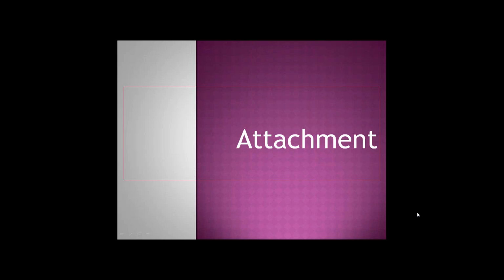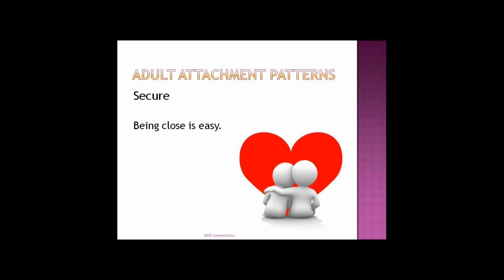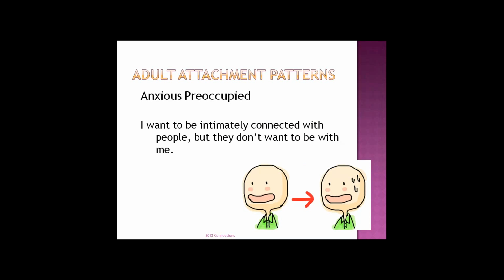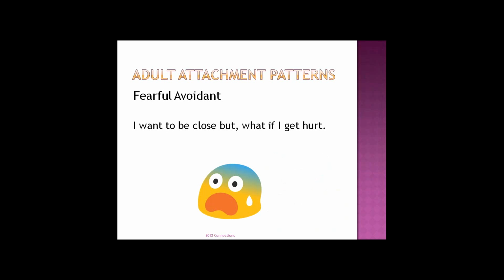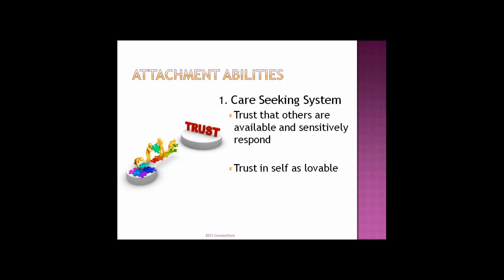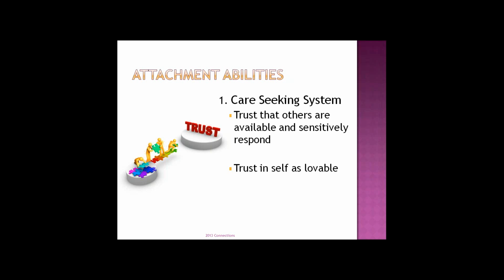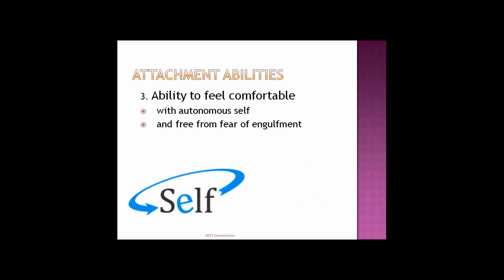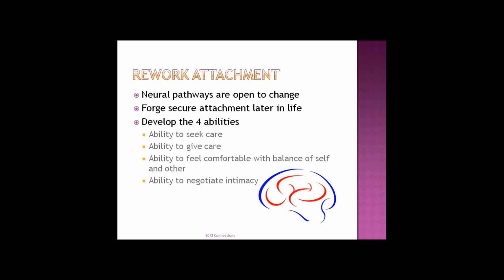2015 12 17 15 03 Healing Attachment Patterns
A webinar focusing on how your childhood attachment (or lack of) to your caregiver forms your ability to emotionally attach to others as an adult.  We will look at 4 adult attachment styles, 4 core skills necessary for a healthy attachment and suggestions about how to shift.